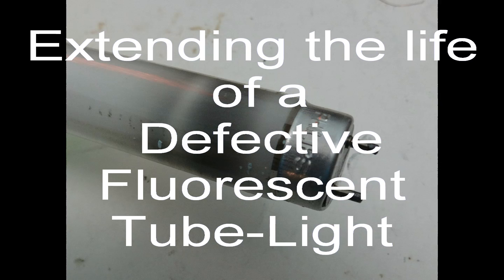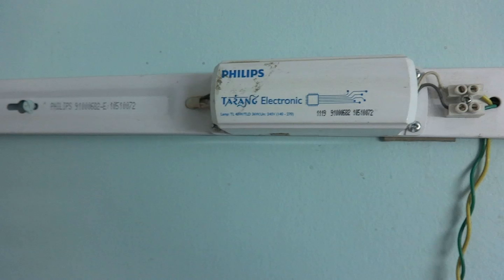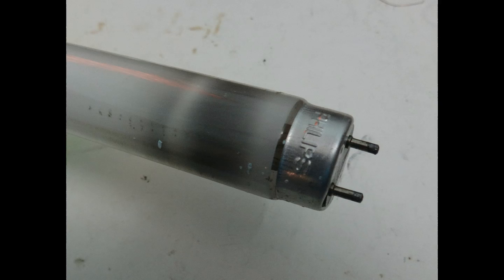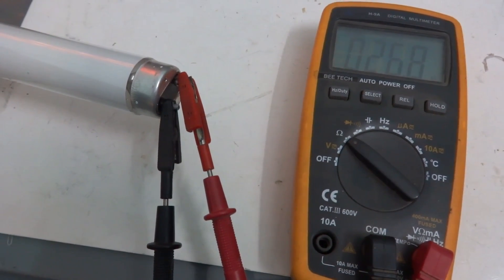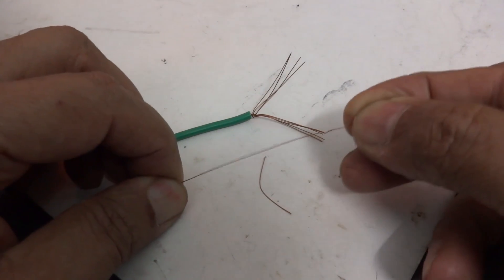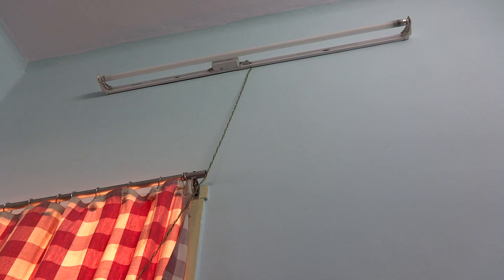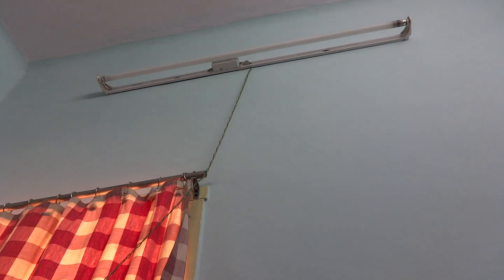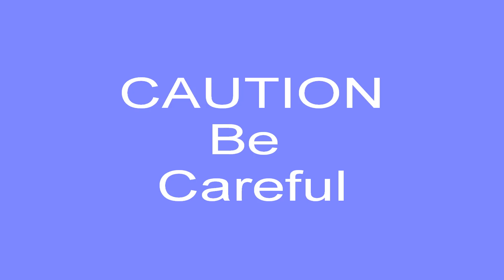Extend Tube Light Life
Using the property that fluorescent tubes were originally designed for wire-wound chokes which needed active filaments at both ends and that electronic-chokes are capable of operating with only one filament  if we use them outside specified electrical limits, it is possible to bypass one fused filament and extend the working life of the tube-light.